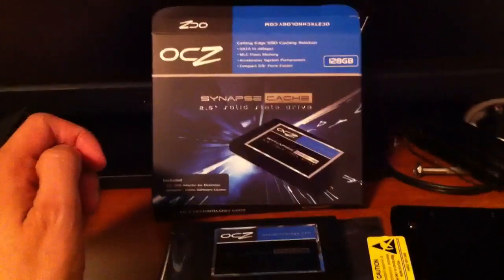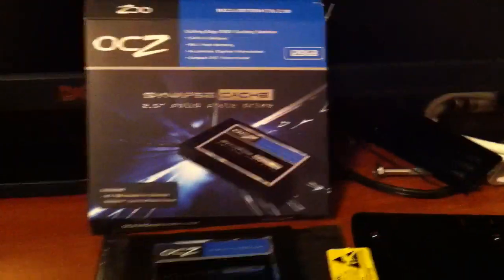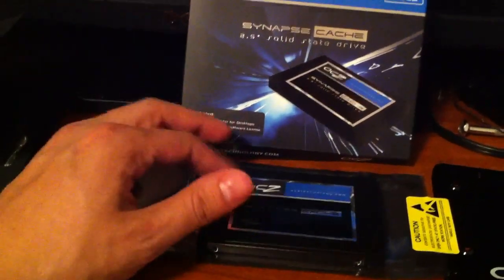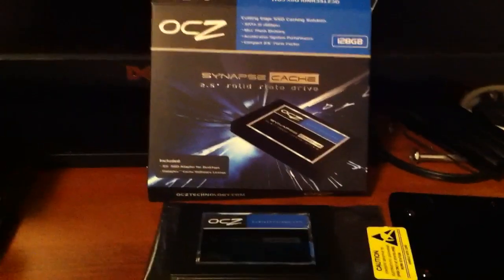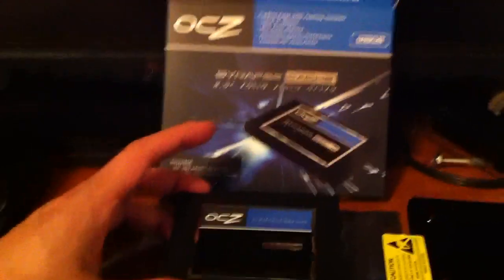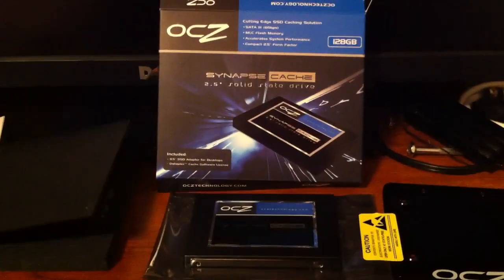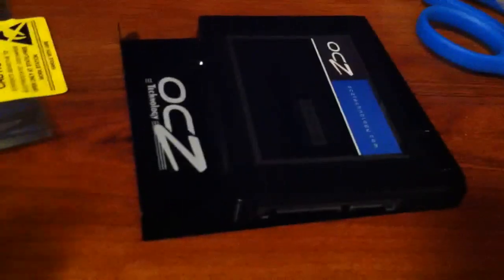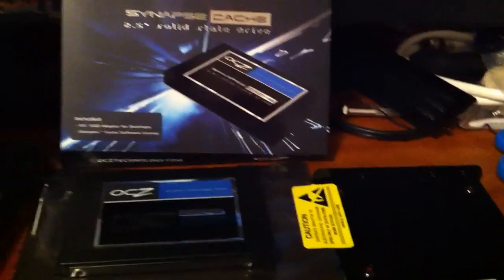OCZ Synapse 128GB caching SSD Solution.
OCZ synapse 128 GB Cache SSD.  I'm showing the box and everything that comes with it as well as info on it's system requirements and how it works. P.S.  I forgot to say in the video, when the Synapse SSD is formated you will only see half of the stated capacity on the box. That is because it uses that other half for over provisioning to improve the longevity of the SSD.

Update: The dataplex software that makes the Synapse drive work now allows you to cache additional drives other than just your boot drive. In addition to other enhancements.